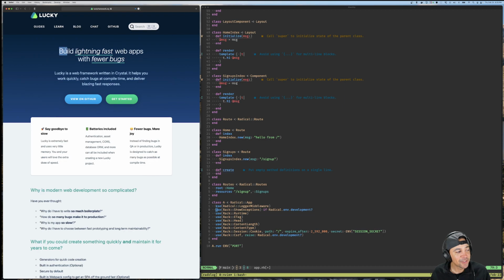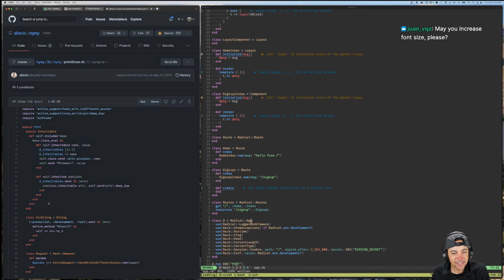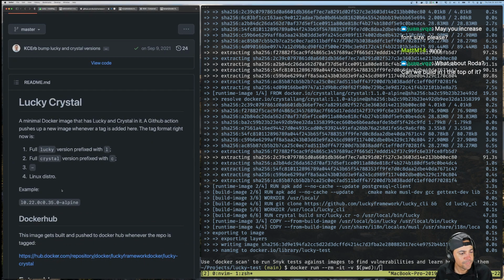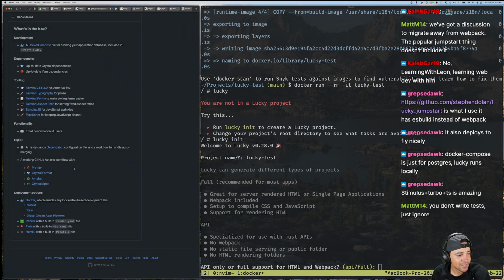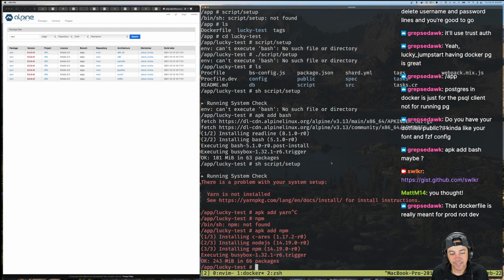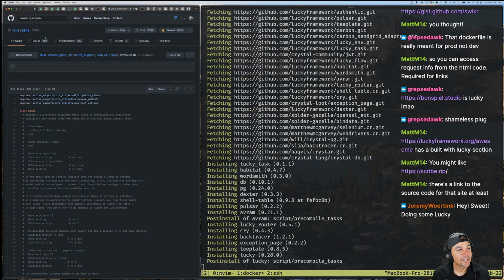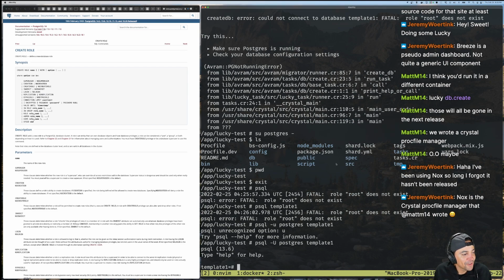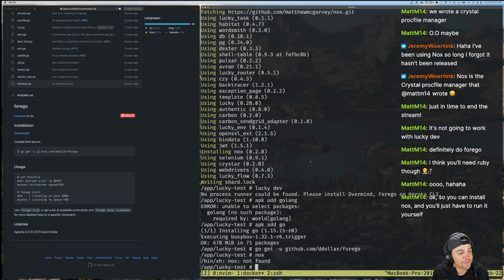Learning crystal | crystal, kemal, amber, lucky, tailwind, tmux, neovim, safari